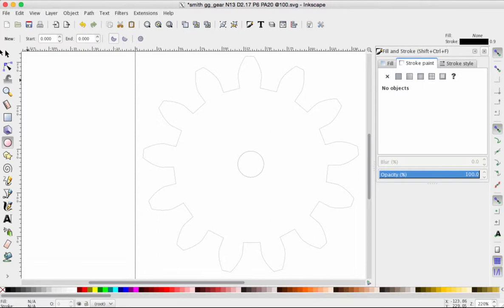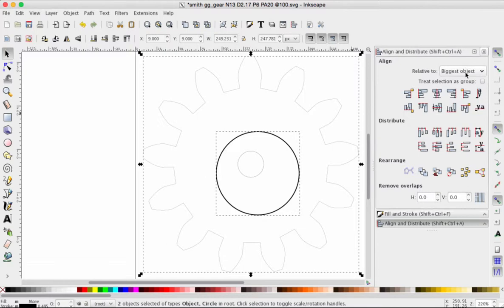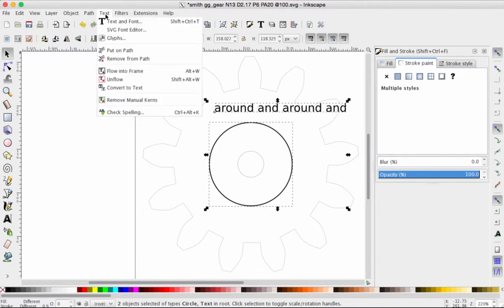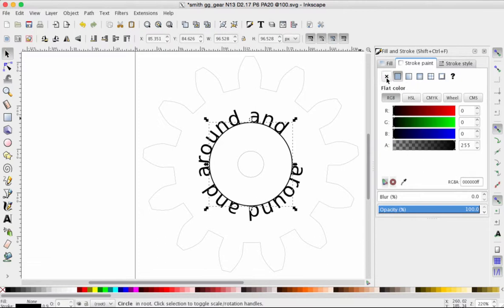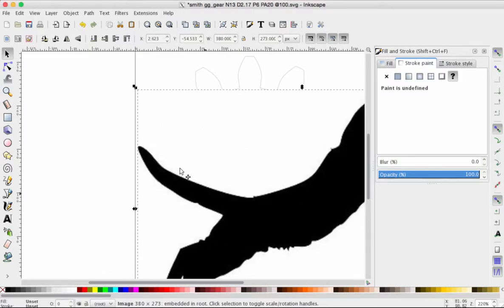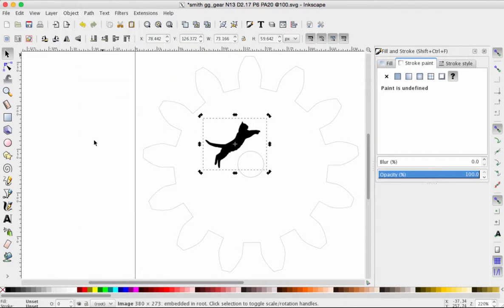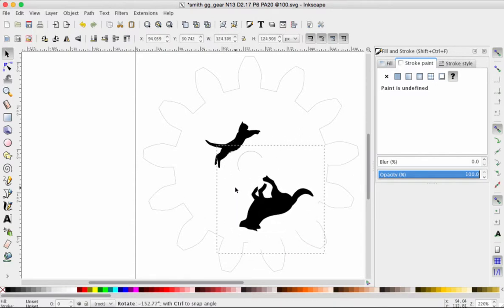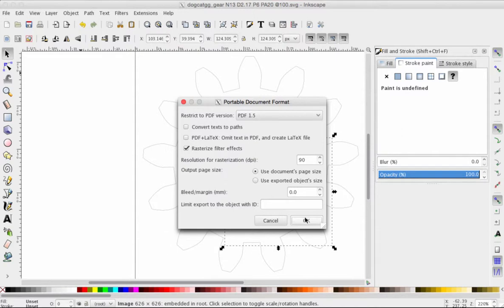Part 3: Laser Cut Gears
Part 3: adding text and graphics to your gear in Inkscape.  Then saving as a PDF to prep for laser cutting.